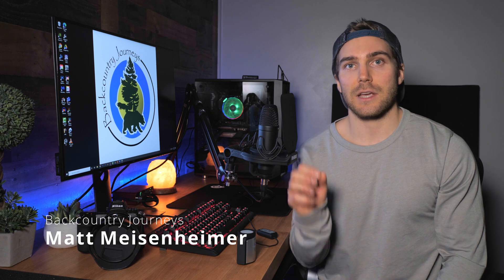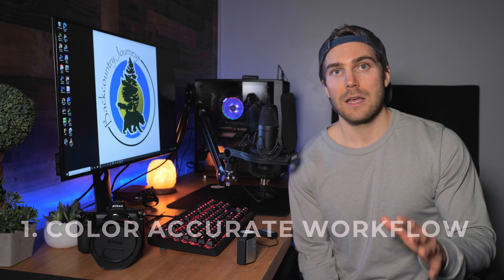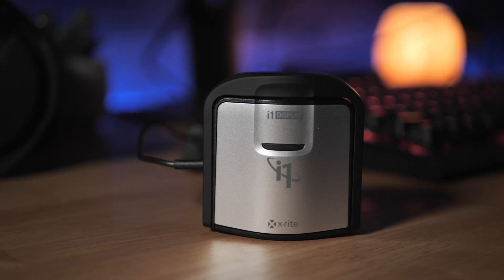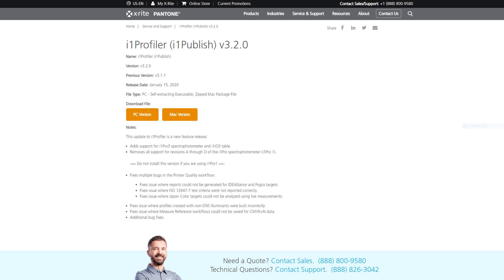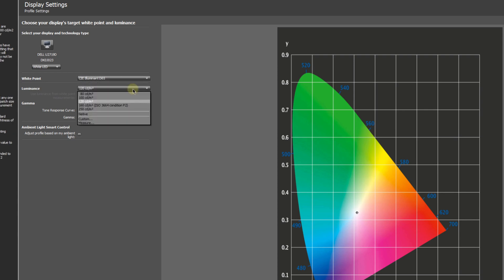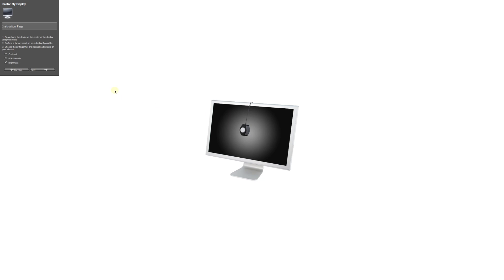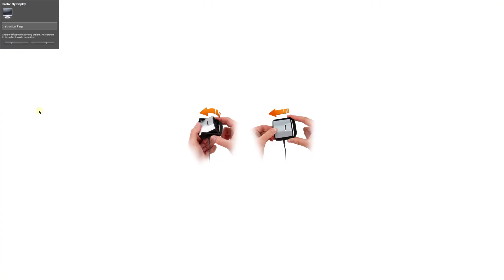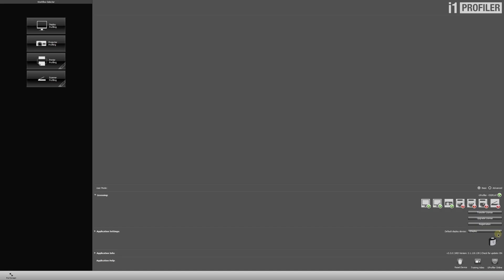Calibrating a Monitor for Nature Photography - i1Display Pro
Monitor calibration is an important consideration for nature, landscape, and wildlife photographers. Calibration ensures the colors displayed by your monitor match a pre-defined, industry standard.

With a calibrated monitor, you can be confident that the colors on your screen are accurate. This benefits your digital processing workflow, as well as your printing workflow.

Monitor calibration is relatively easy, and can be done using a combination of hardware and software.

In this video, Backcountry Journey's Matt Meisenheimer covers how to calibrate a monitor using the X-Rite i1Display Pro.

X-Rite i1 Display Pro

0:00 Introduction to Monitor Calibration
1:51 X-Rite i1Display Pro
3:31 How-to: The Calibration Process
8:32 Outro

Learn about Backcountry Journeys once in a lifetime photo tours and workshops!